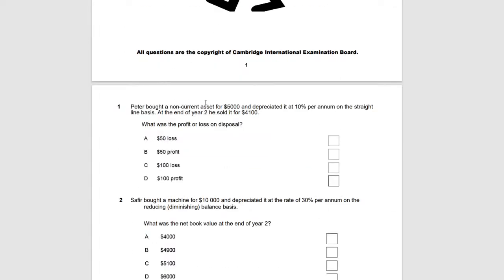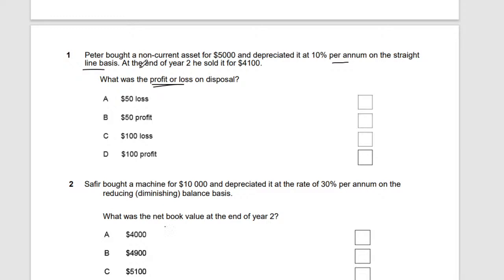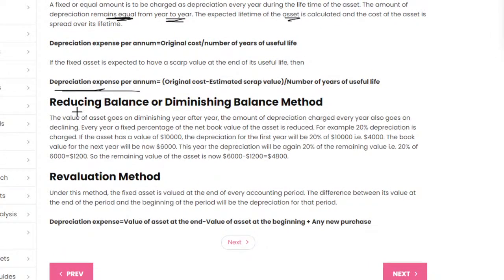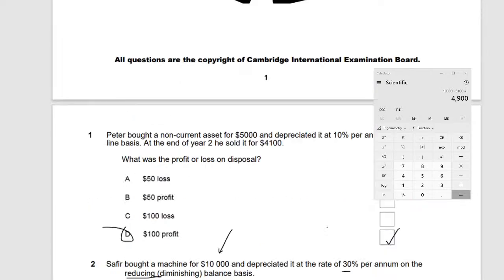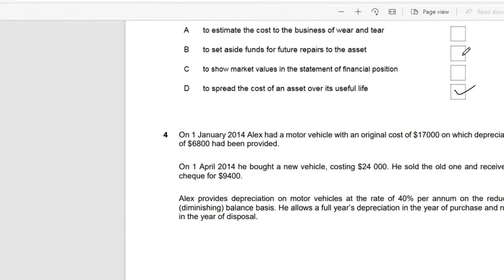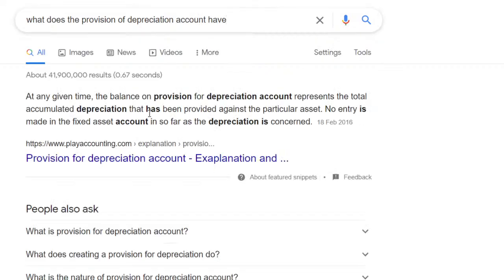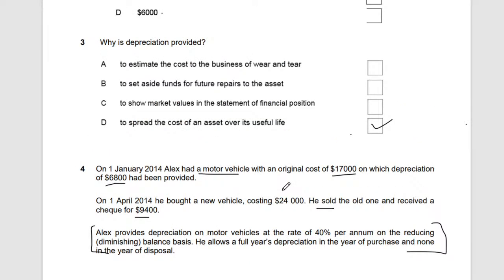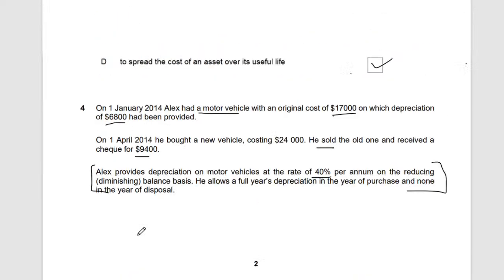IGCSE Accounts 0452: Depreciation Past Paper questions Revison